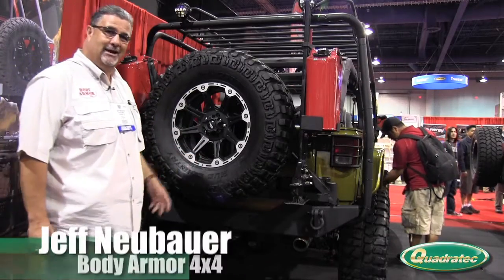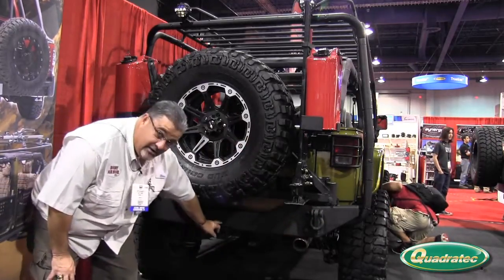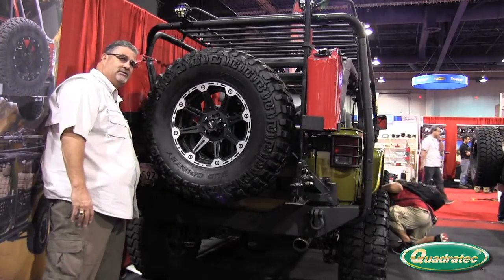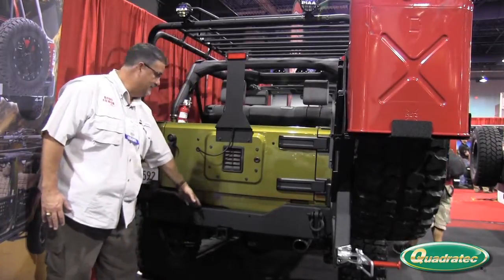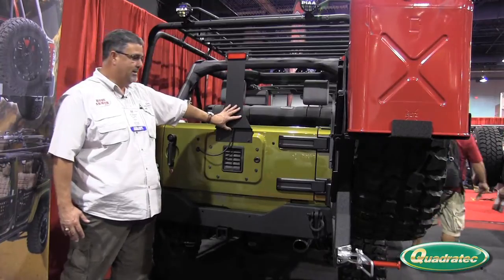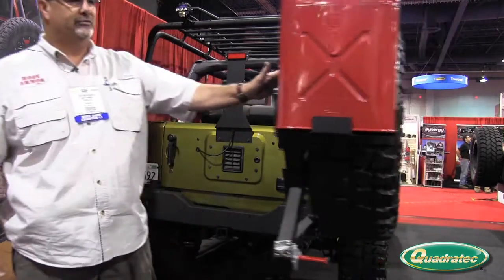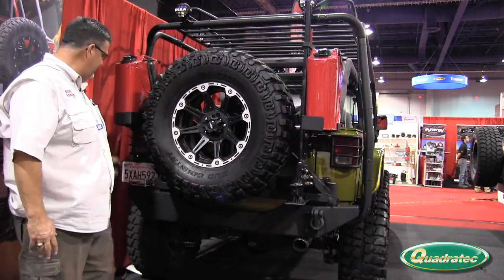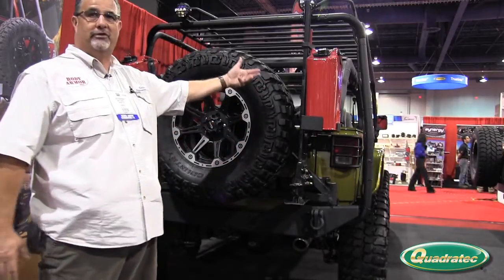Quadratec at the SEMA Show: Body Armor 4x4 Rear High Clearance Bumper and Tire Carrier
New Contemporary High Clearance Design for improved Off Road Performance. Features include a Dual Ball Bearing Designed Tire Carrier for Dependable and Smooth use capable of handling a 40" Tire! With an easy bolt on installation it can retain the factory Tow Hitch. Black Textured Powder Coat Finish. Matching Front Bumper also Available.

For more information on this and other Body Armor 4x4 products,